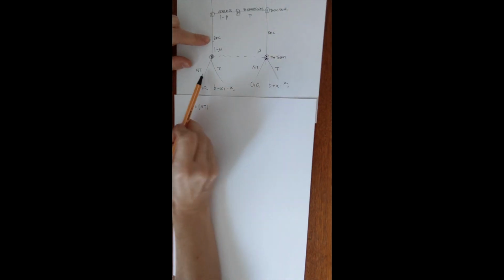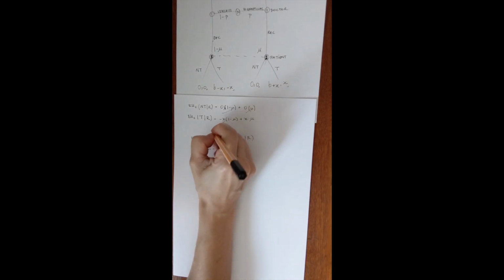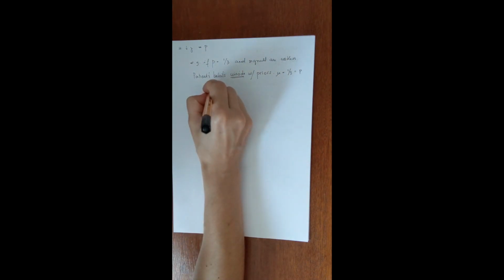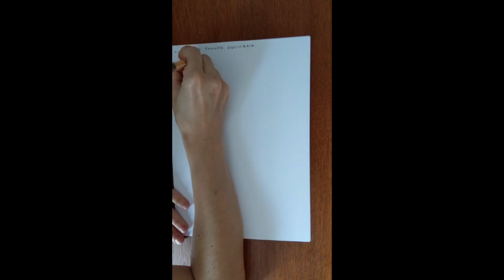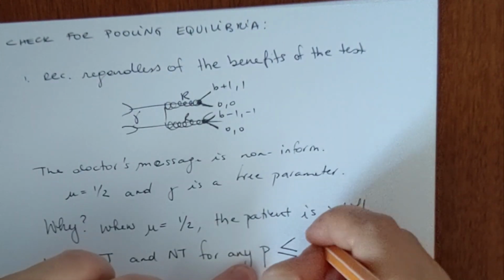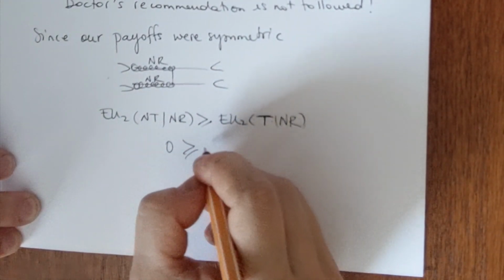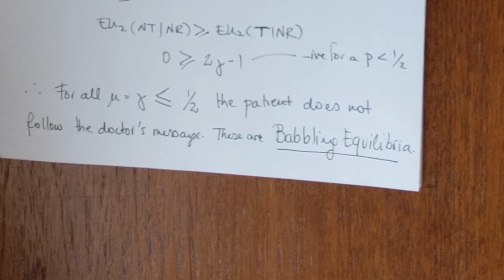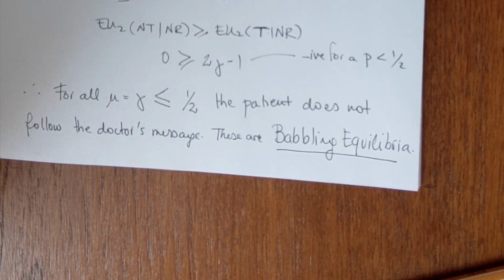CHEAP TALK : THE TOWER OF 'BABBLE' (PART 3)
PART 3 OF A SERIES ON THE GAME CALLED CHEAP TALK.